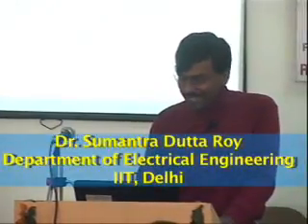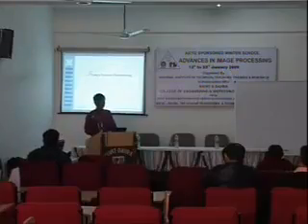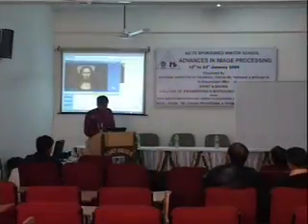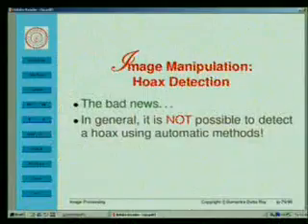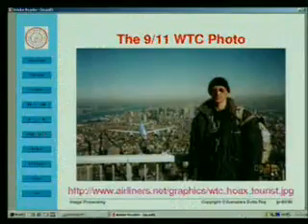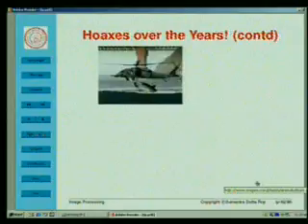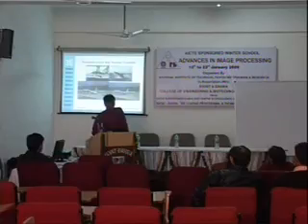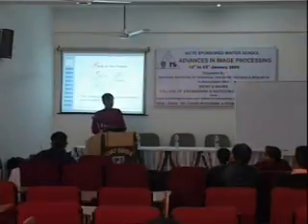Image Processing Part III